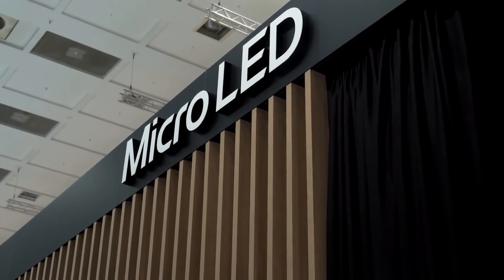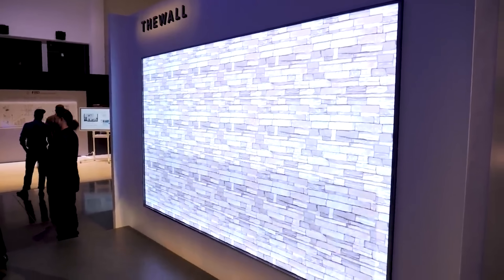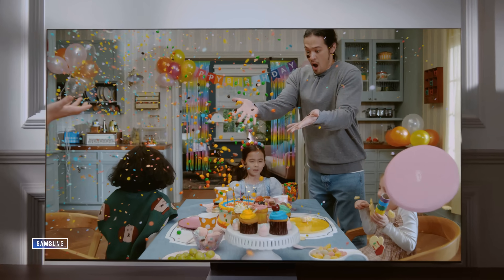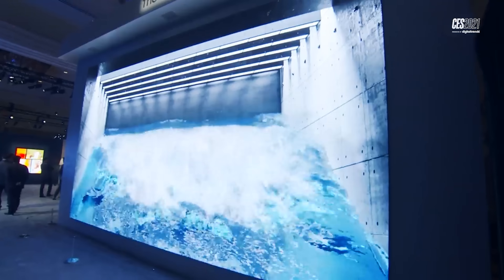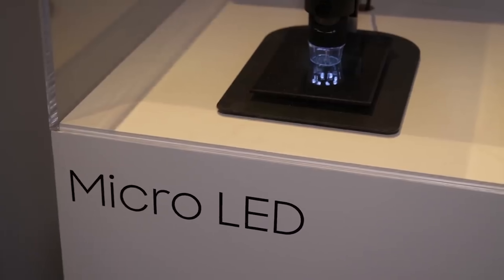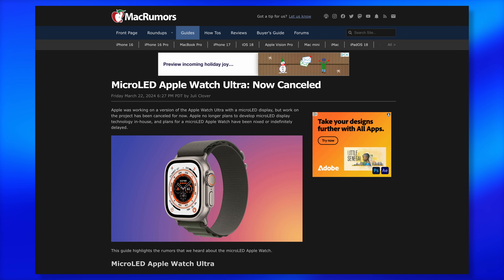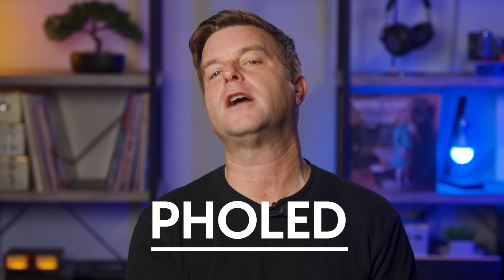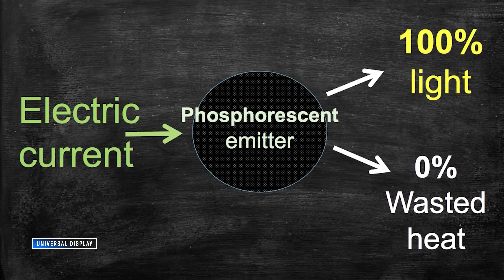Micro-LED TV: Next Stop, Your Living Room?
Micro-LED TVs have been the ultimate display dream for years—promising unmatched brightness, perfect black levels, and incredible color. But here we are in 2025, and consumer-sized micro-LEDs are still elusive. Why is it taking so long, and what makes this tech so challenging to produce at scale? In this video, Caleb Denison dives deep into the obstacles holding micro-LED back, explores alternatives like QD-Micro-LED and QDEL, and shares what to expect at CES 2025. Are micro-LED TVs the future, or will another tech take the crown? Let’s break it down.

DIGITAL TRENDS' RECOMMENDED TVS🔥
🛒 Hisense U7N Mini-LED
🛒 Hisense U8N
🛒 TCL QM8
🛒 Sony Bravia 7
🛒 Panasonic W95A
🛒 Samsung QN90D
🛒 Sony Bravia 9
🛒 LG C4 OLED
🛒 Samsung S90D OLED
🛒 LG G4 OLED
🛒 Samsung S95D OLED
🛒 Sony A95L
🛒 Panasonic Z95A OLED

These recommendations are current as of publish of this video and subject to change.

VIDEO CHAPTERS
00:00 Intro
1:20 Introduction to Micro LED TVs
2:53 Why Aren't Micro LED TVs in Homes Yet?
3:55 Why Smaller Micro LED Displays Are Harder to Make
4:24 Micro LED Displays Explained
5:50 Why Smaller Micro LED Displays Are Harder to Make
9:54 Quantum Dots: A Micro LED Solution?
11:05 Potential of QDEL Technology
12:52 PHOLED: The Promise of Brighter OLEDs
13:47 Final Thoughts: The Future of TV Tech

BECOME A DIGITAL TRENDS YOUTUBE MEMBER!